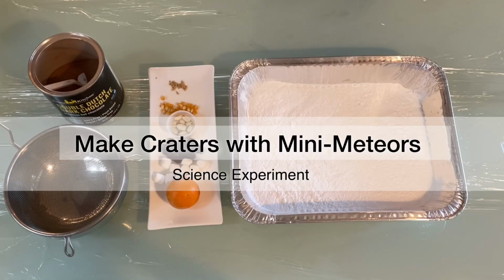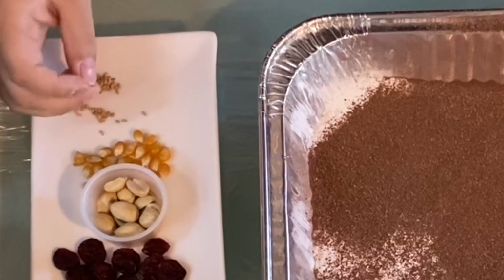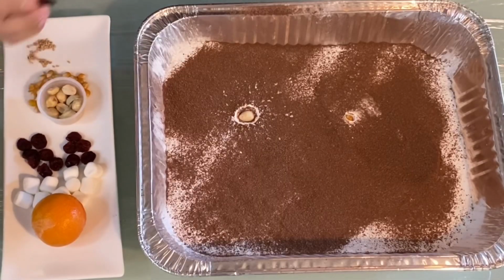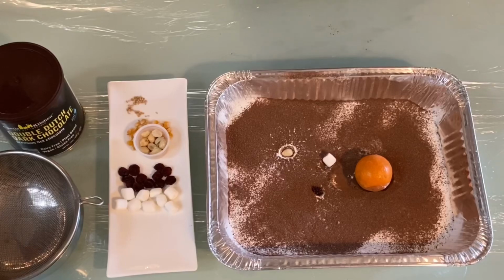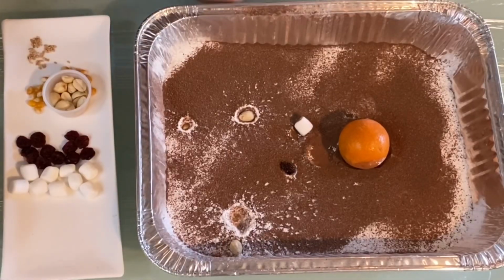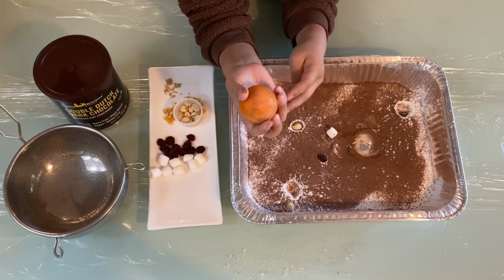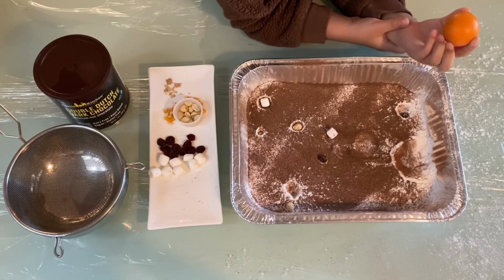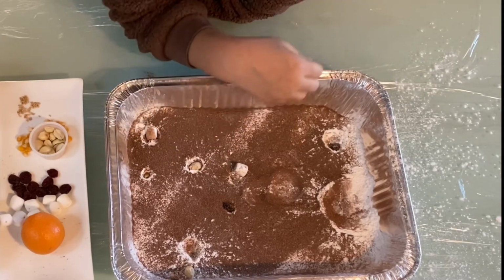Make Craters with Mini-Meteors | Kitchen Science Experiement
I’m going to make craters with mini-meteors using rice flour and cocoa powder to serve as my earth’s surface and dirt. For meteorites, I’ll use small food items found in my kitchen of different sizes - sesame seed, peanut, raisin, mini marshmallows, and a small tangerine.
I’ll drop each meteorite onto my tray of flour and analyze what it does to the surface.
Then I will throw each meteorite onto my tray of flour at a higher speed and see what it does to the surface.
The crater each meteorite creates looks different depending its weight and the speed it travels when it hit the surface.